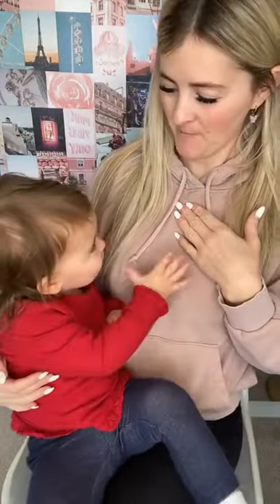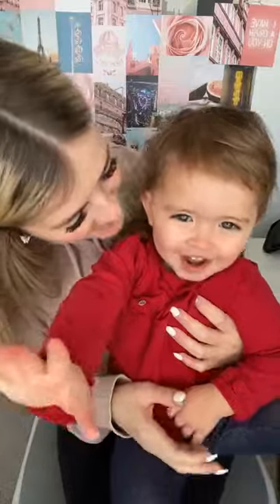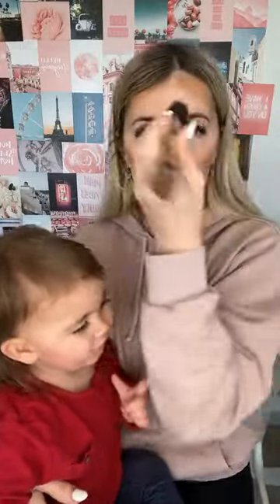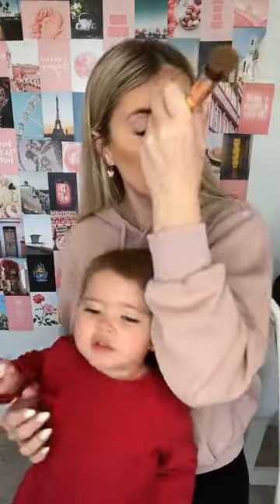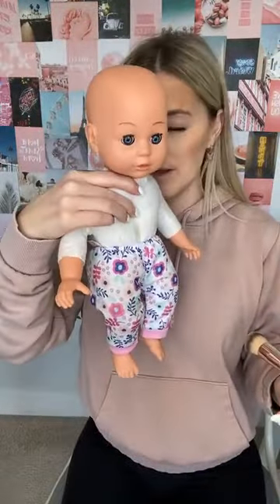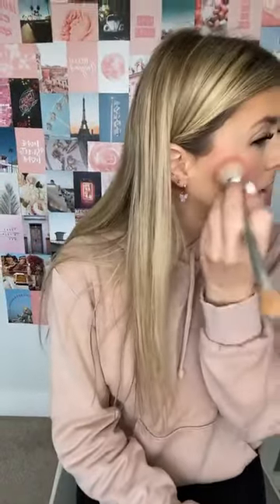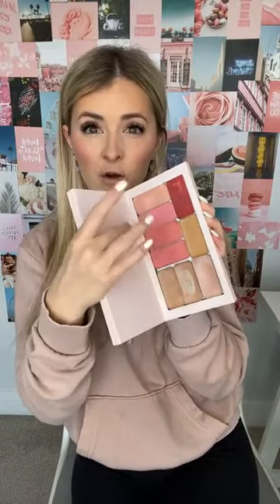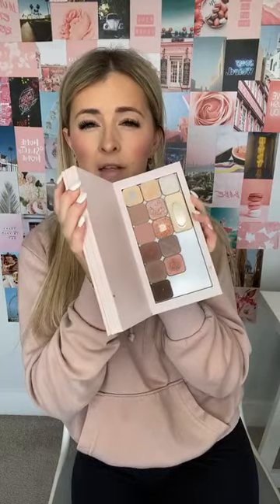Quick makeup!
Makeup Details👇🏼

① Get your custom colormatch from me! Go to my form Or the link is in my bio! I’ll get back to you via email, phone number or Instagram whatever you select, with everything you’ll need to get started, all of which will be custom tailored to your personal skin tone and face! This is a free service I offer! I have color matched hundreds of beautiful faces! For over 3 years!

② If you want to pick your own colors, head (link in bio) If you search the collections you can find a color match option that fits best to your skin tone by comparing the pictures to your skin tone. It makes it super easy. I’m using collection no. 8 in shade level III.

☆ Highlight - Aura+Amber
☆ Brightener - Linen
☆ Contour - Olive
☆ Bronzer - Bella
☆ Lip & Cheek - Pink Grapefruit
☆ Brush - Blend, Detail, & Bronzer